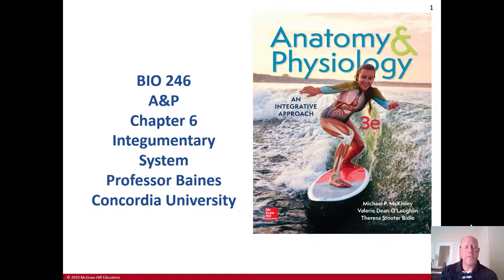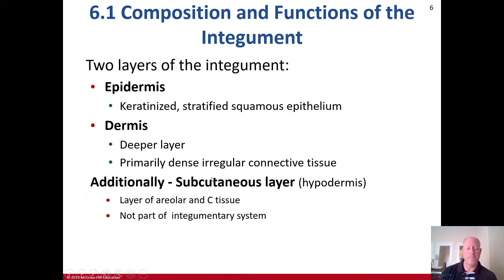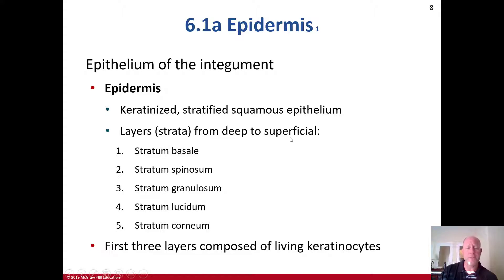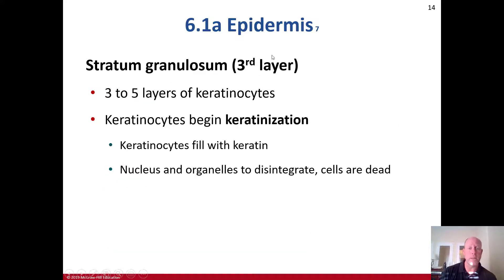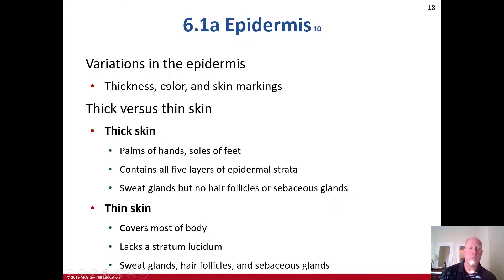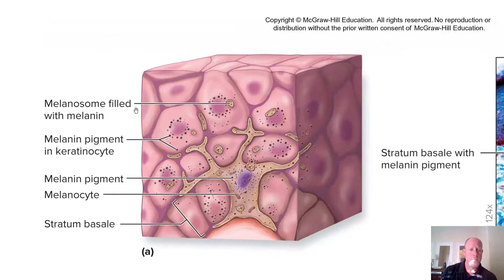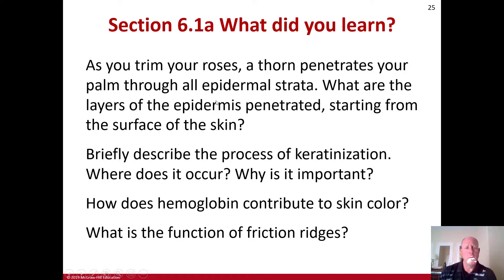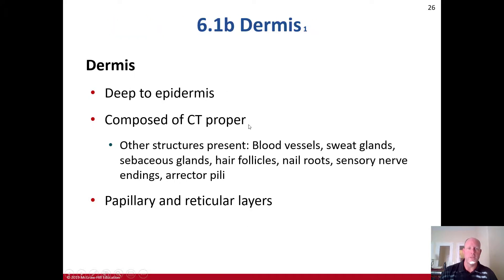BIO 246 A&P 6.1a Epidermis - Concordia University - Professor Mark Baines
Overview of the epidermis of the integument